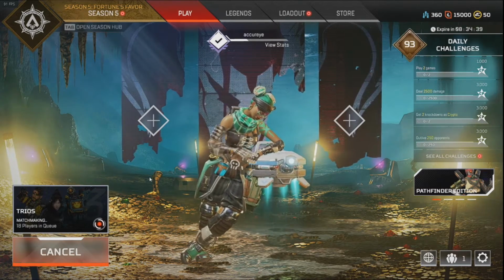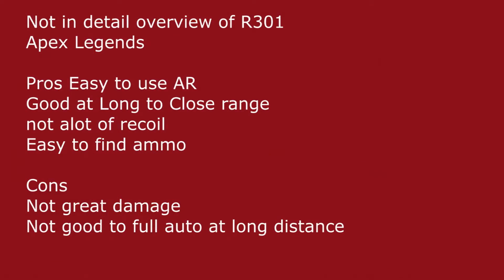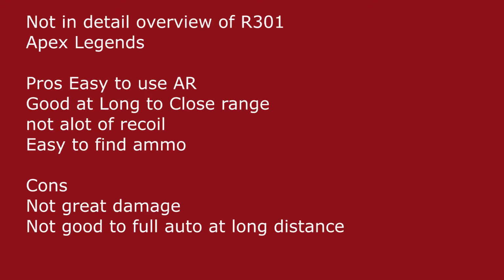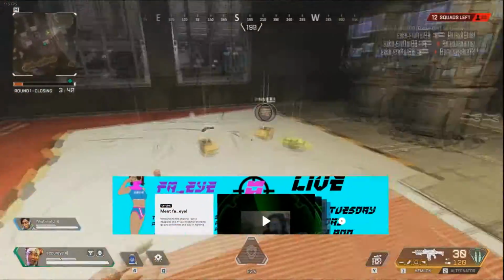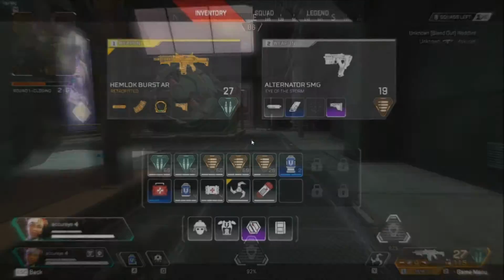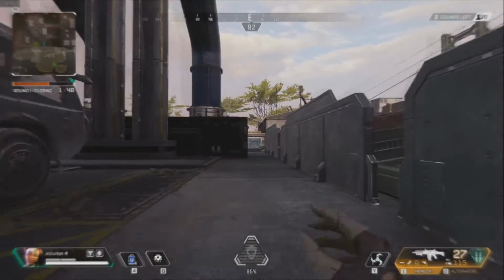fa eye tips and tricks apex legends overview of r301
My quick overview of the R301 a more in detail video will happen in the future

music used Feel it in your feet by Darren Curtis